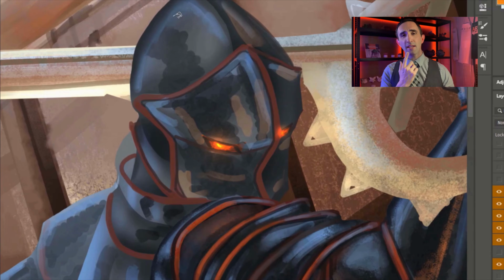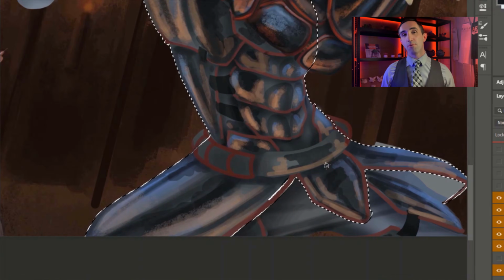How you get $1500 Art Commissions from BIG PAYING clients!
Want to learn  how to get big art commissions that will seriously build your art business? One of my subscribers reached out to me who pays $1500 for art commissions, and after having a two hour conversation, I learned so much that I just had to share with you! Whether you want to know how to get$1500 art commissions, or if you just want to start making more money for your current art commissions, this video will explain what are the most important aspects of high-value artwork that clients will pay more money for! This advice is perfect for those who are currently seeking clients, have clients that want to pay more, or those who want to get their very first beginner art commission. By the end of this video, you'll know what to focus on, what to build on, and what will grow your skills and practices closer to professional-level prices.

While we talk about these issues plaguing art commissions and clients, enjoy a speed painting of an illustration for one of my clients!

Do you have any questions? Anything you need clarified? Ask me in the comments! I ALWAYS answer your comments. No lame hearts and ignoring comments from this guy.

00:00 Commission mistakes
0:36 Do you have these?
1:31 Where to be found
2:28 Valuable styles
3:26 Why don't they hire pros?
4:33 How to be found
5:24 Highly valued
6:57 What to focus on
8:05 Don't have this!
8:38 Are you talking?
9:40 How to collect